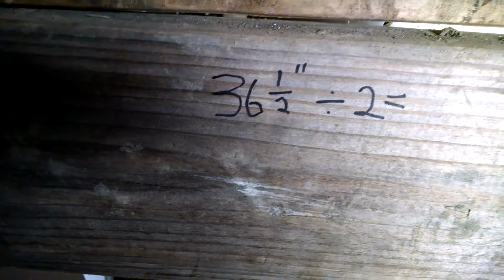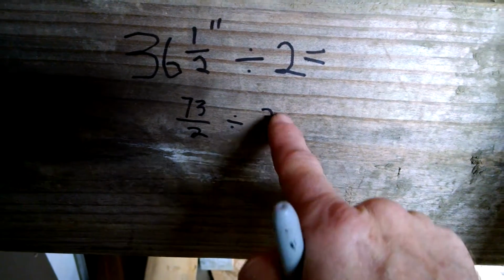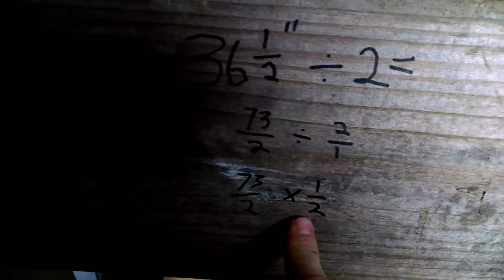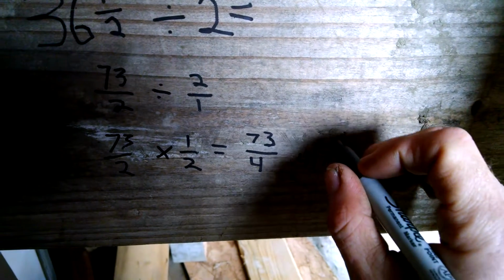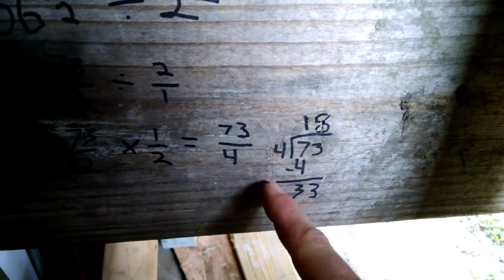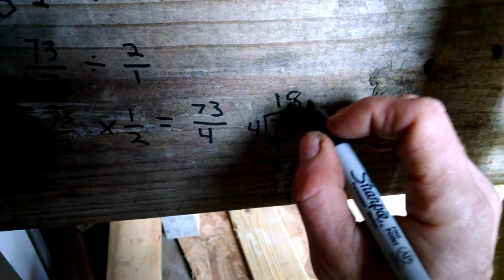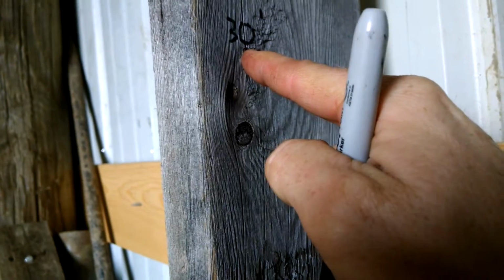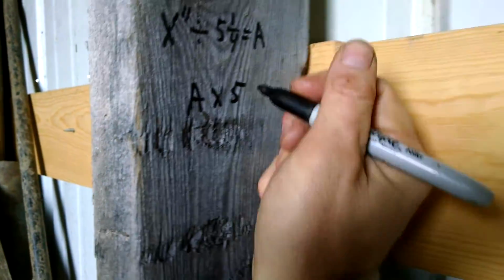Math barn 2